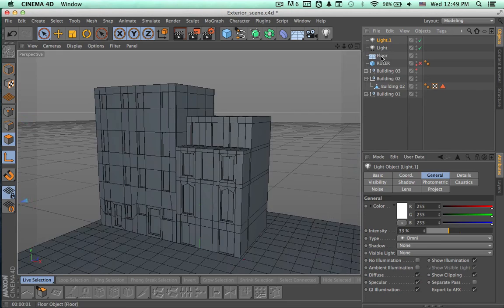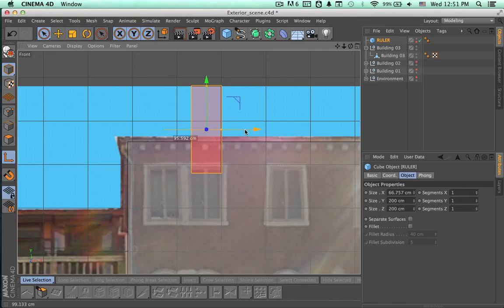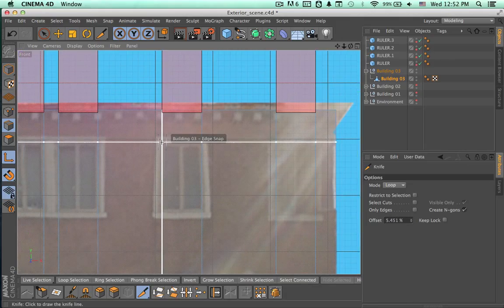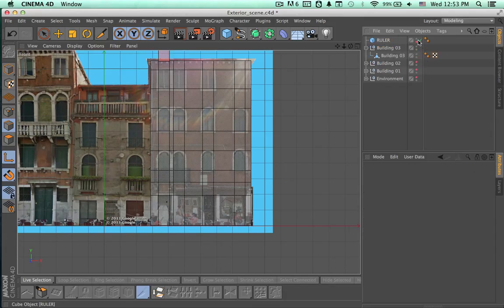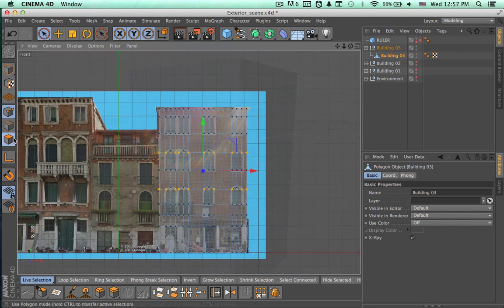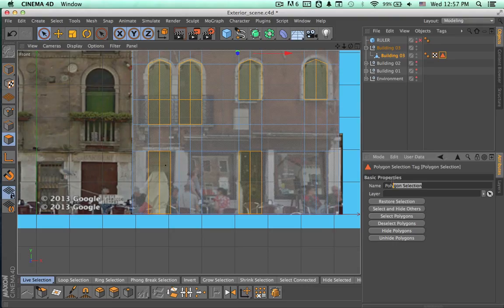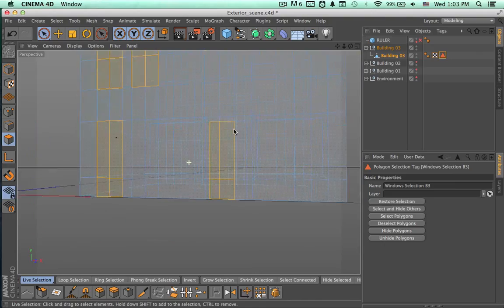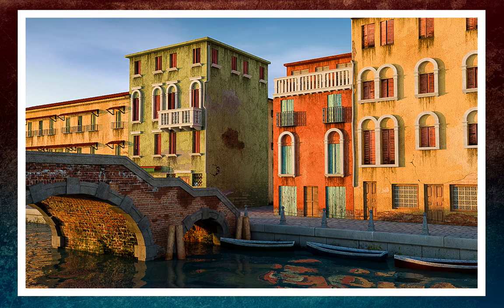Tutorial: Environment Creation in Cinema 4D: Part 1-3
Moises Perez shows you how to create a Venice inspired environment in this exciting new series for Cinema 4D. Containing over thirty hours of real-time lecture, this ambitious tutorial series will walk you through the entire process of creating a realistic environment from scratch, using photo reference. And help you build a solid understanding of the environment creation process, while teaching you re-usable techniques that can be applied to any other project or application.